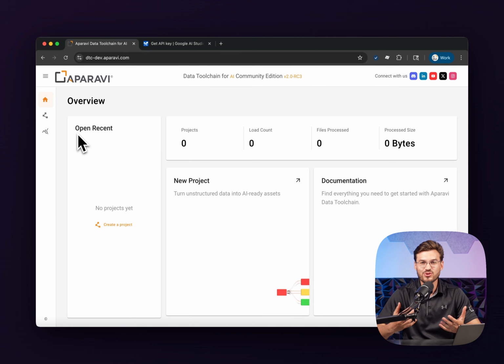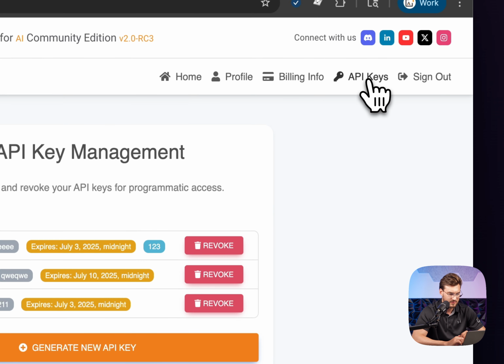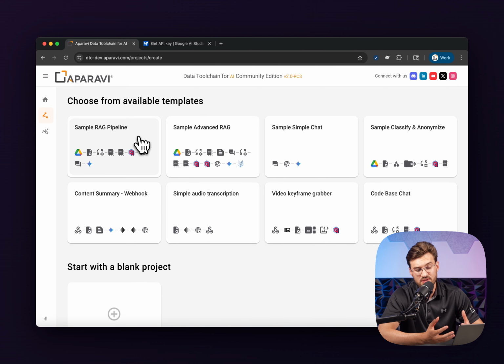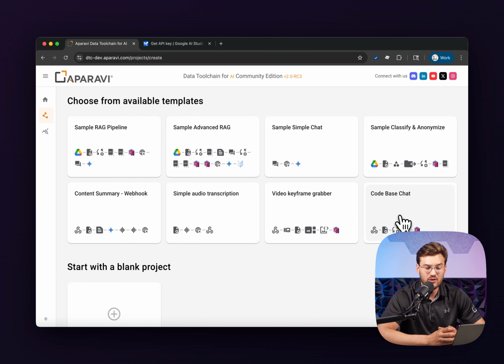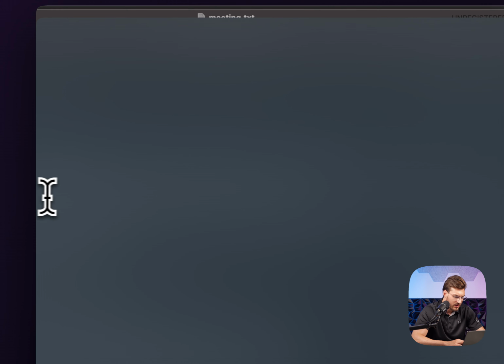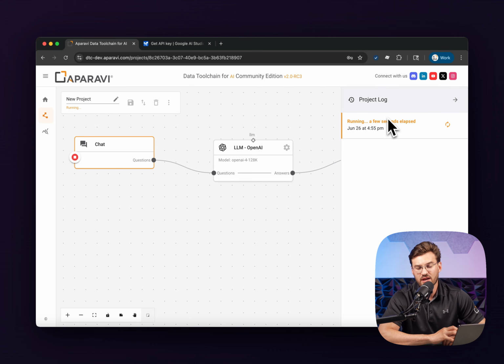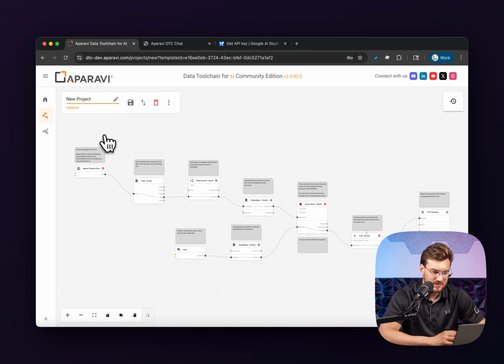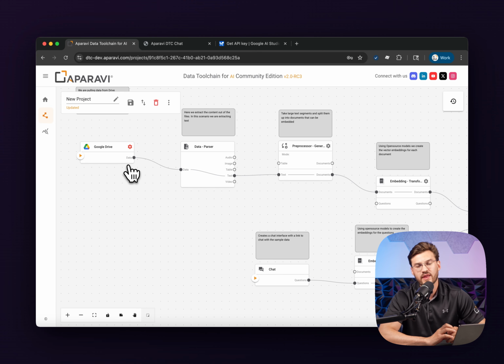Get Started with Aparavi Data Toolchain for AI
Learn how to spin up your very first project inside Aparavi’s Data Toolchain for AI.
This fast-track tutorial walks through
 • signing up and generating your personal Aparavi API key
 • browsing the built-in project templates
 • wiring a Simple Chat pipeline with OpenAI or Gemini
 • activating your run with one click
 • testing a live chat query
 • swapping the demo data for Google Drive S3 or any other source
 • finding docs and real-time help on Discord

Chapters
00:00 Intro — quick guide overview
00:06 Sign up or log in via “Usage”
00:27 Create and copy an API key
00:51 Open the Projects tab and browse templates
01:34 Load the “Simple Chat” template
01:46 Swap LLMs and enter OpenAI credentials
02:05 Run the pipeline and paste your Aparavi key
02:30 Send your first chat question
02:56 Replace sample data with Google Drive or S3
03:15 How parsing embedding and retrieval work
03:35 Docs and Discord support links
03:49 Thanks for watching